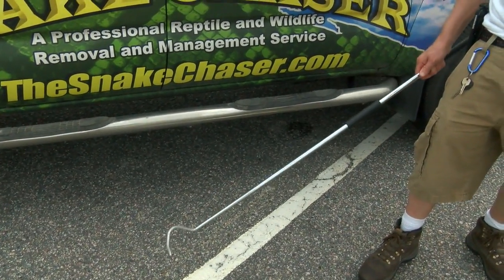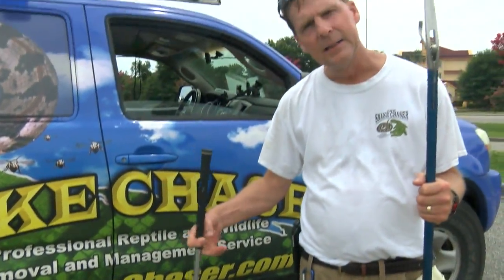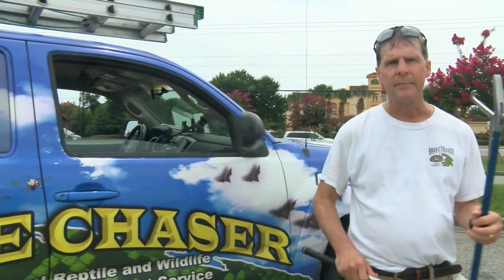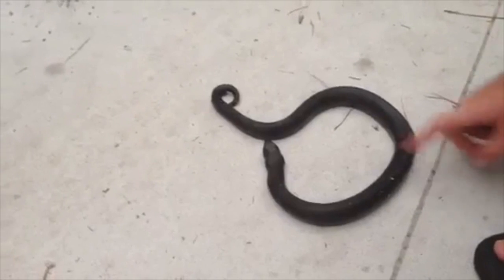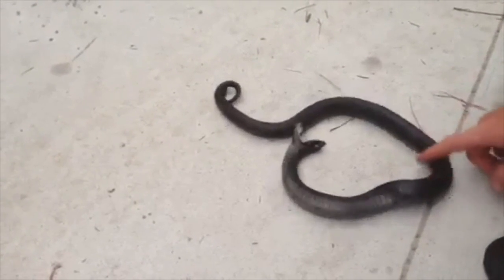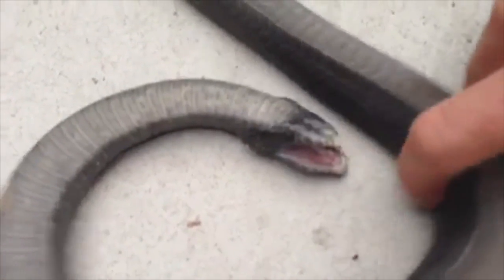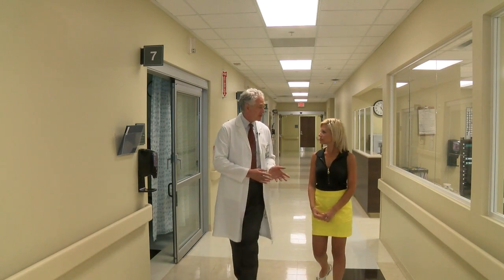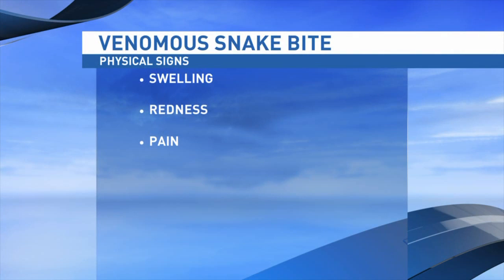How to bite back against venomous snakes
The warmer weather is luring a potentially dangerous reptile out of hiding: snakes.